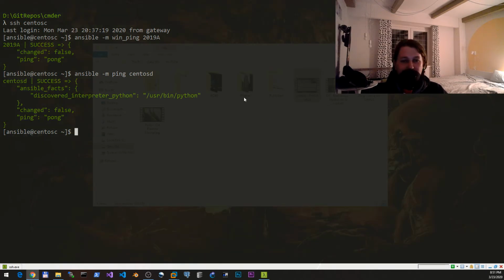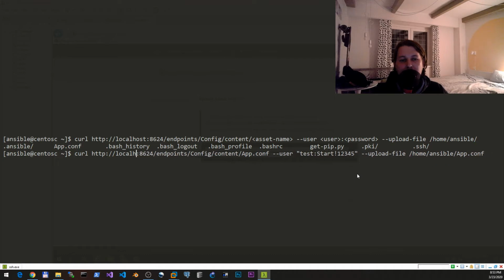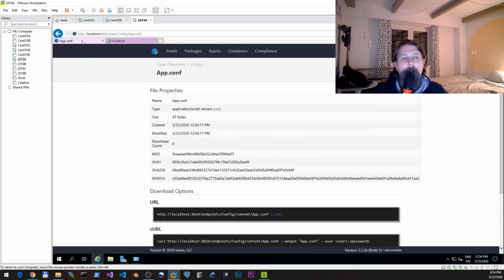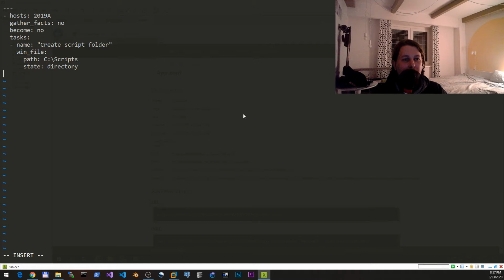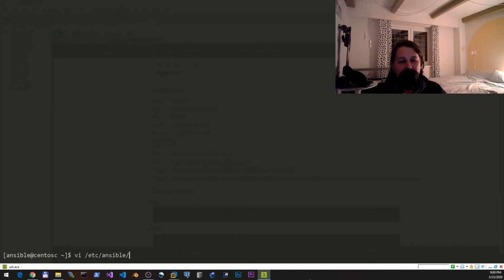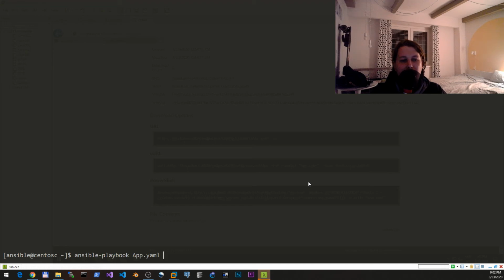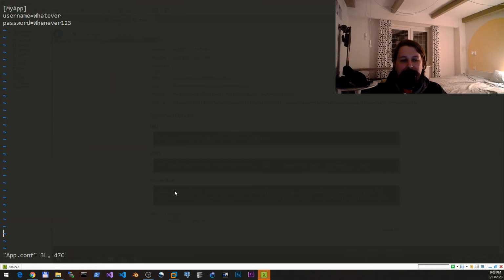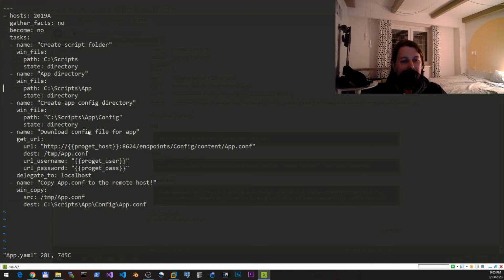Ansible - ProGet based deployment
In this guide you will learn how to integrate ProGet to your ansible workflow.